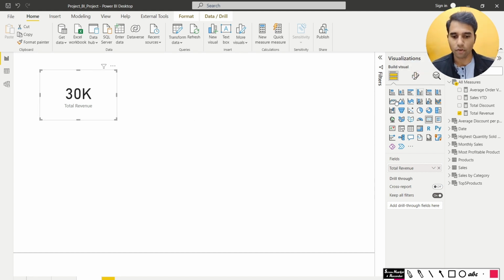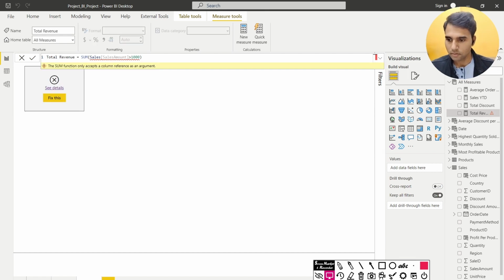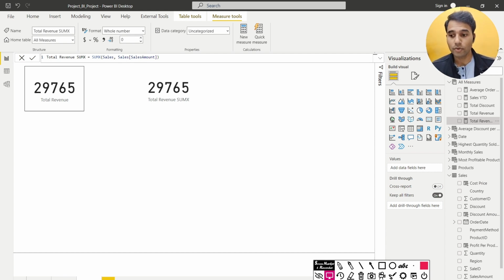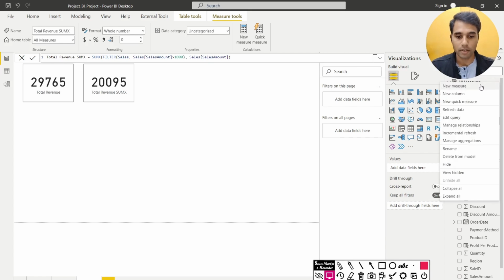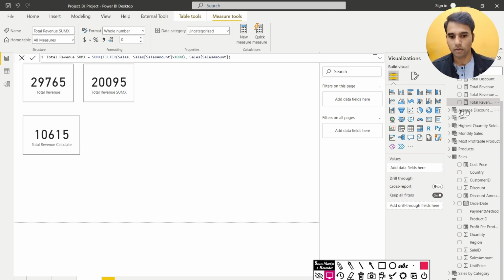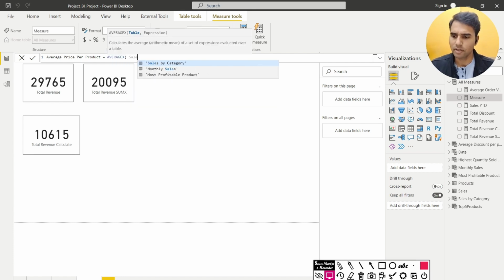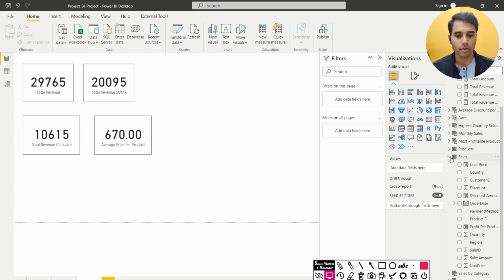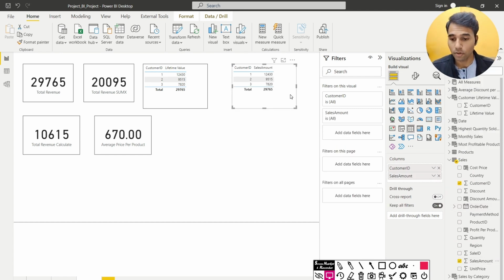Mastering DAX: Learning DAX through End to End DAX Project Business Problems Part 4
🚀 Welcome to @LearnDAX Channel! 📊 In this video session, we're learning  Data Analysis Expressions (DAX) in Power BI. 🤓✨ Join us on a journey of "Mastering DAX: Learning DAX through End to End DAX Project Business Problems Part 4" where we demystify these essential functions and unveil their true potential

Link to the Dataset and the DAX Queries

YouTube Videos